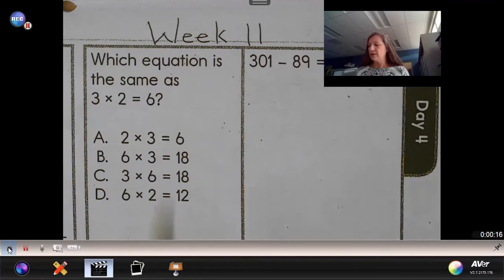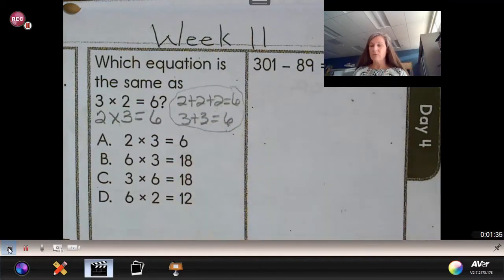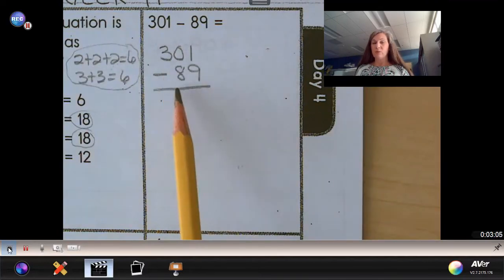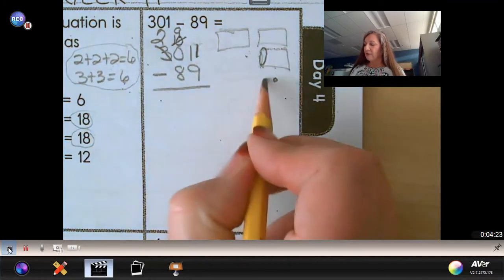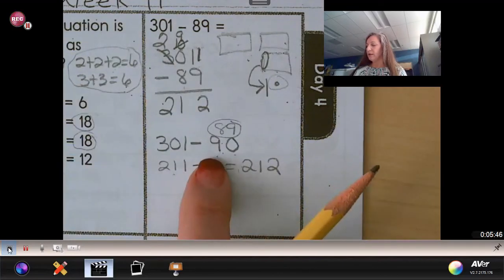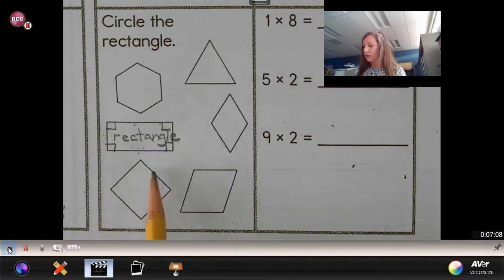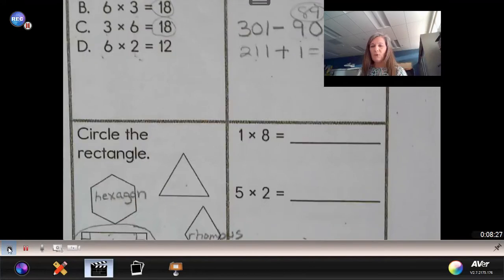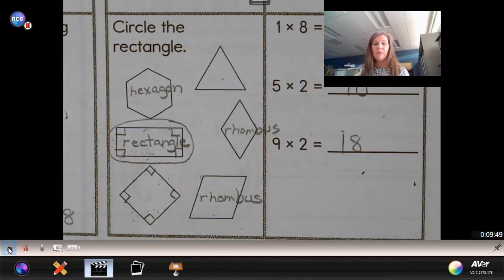DMA Week 11 Day 4